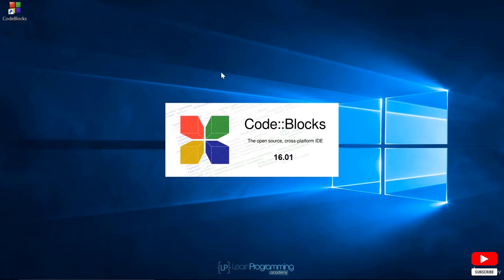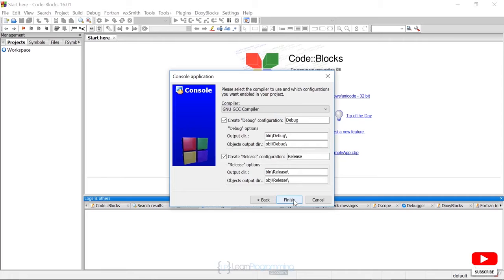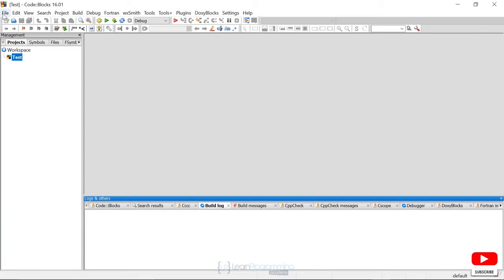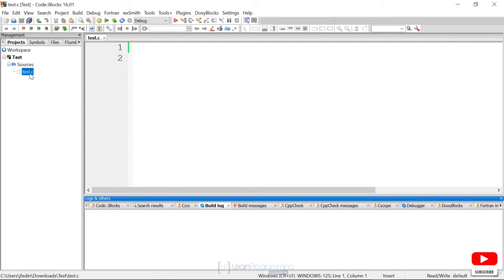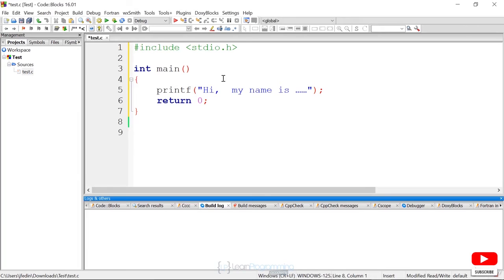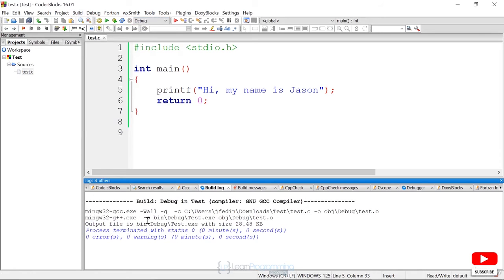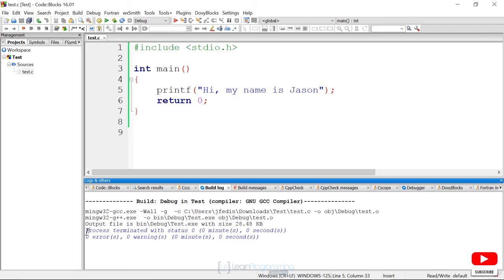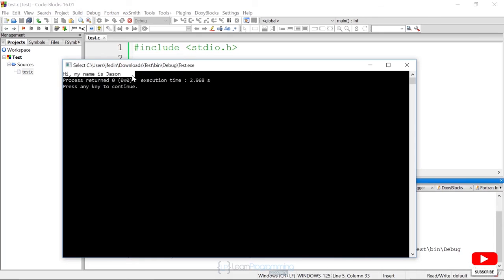09 Demonstration Writing a C program that displays your name